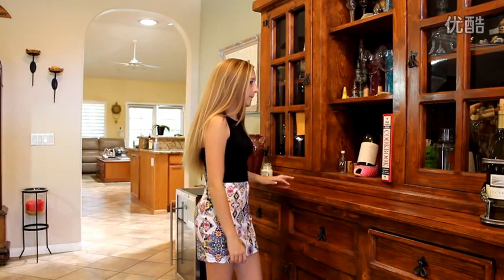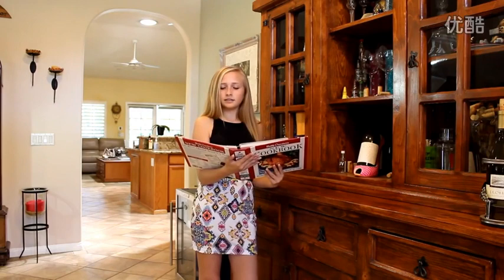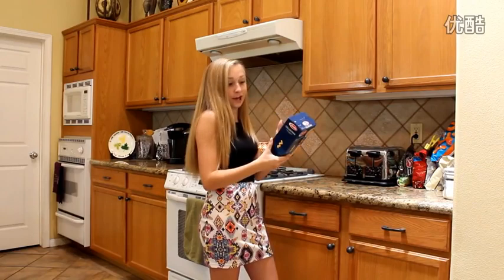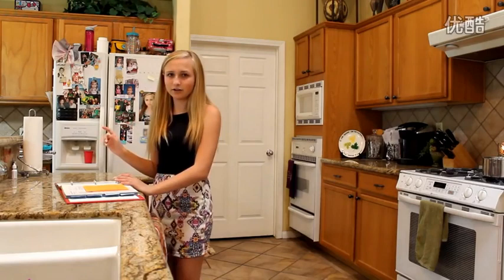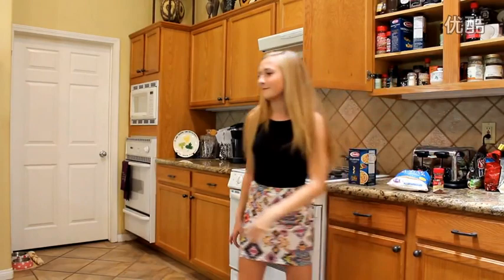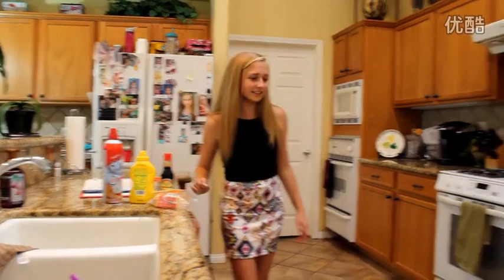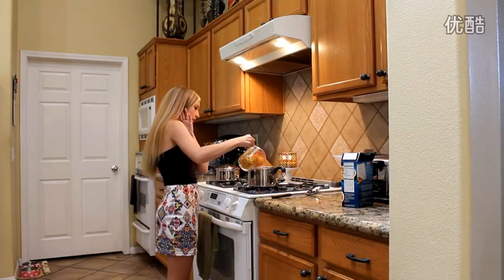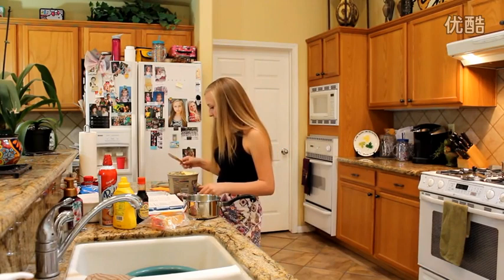Jenna Tries Something New